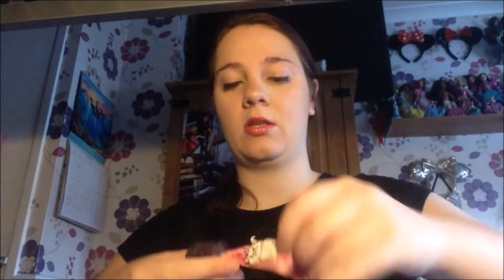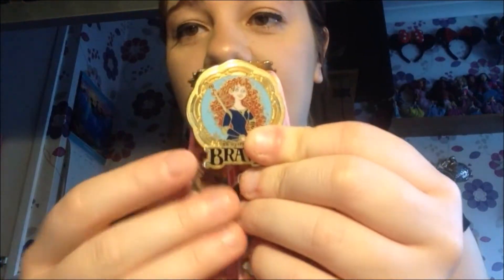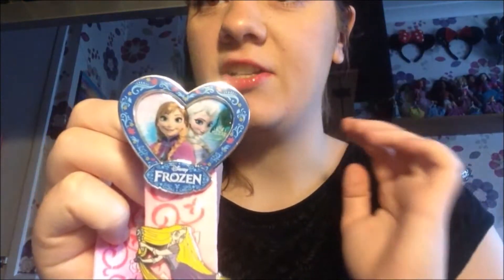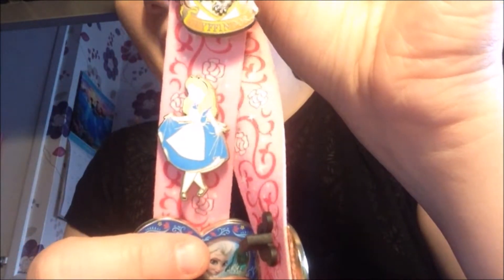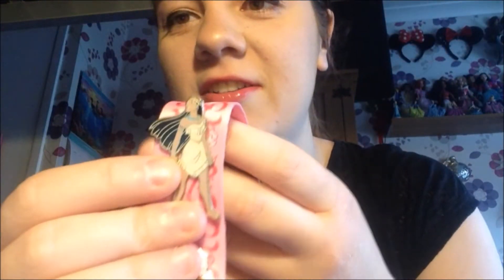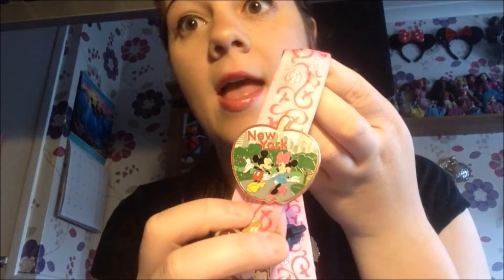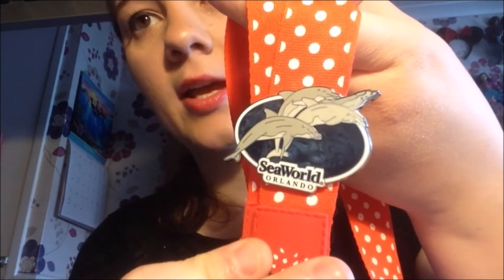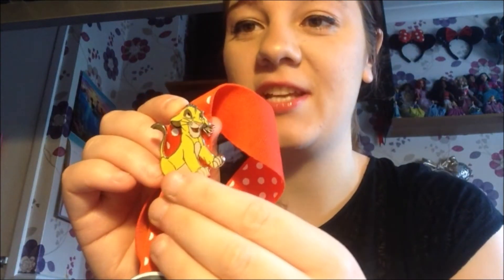Pin collection (Kelly)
Hi everyone here is my pin collection video! They are mainly Disney ones but there are a few others as well!

Kelly : ) xx